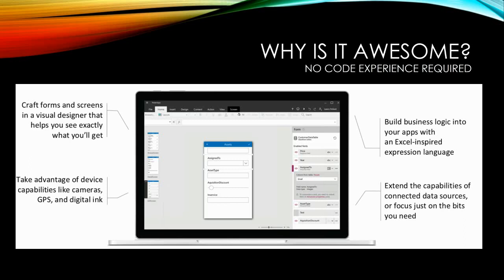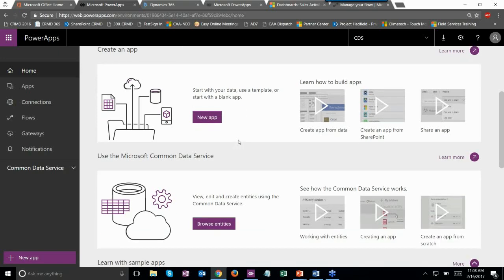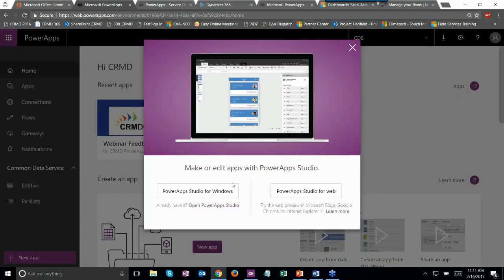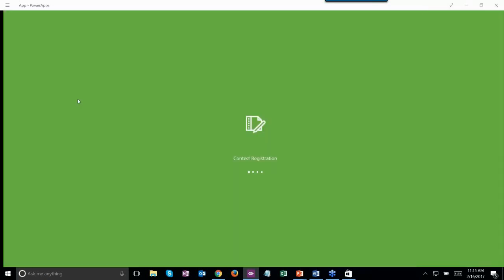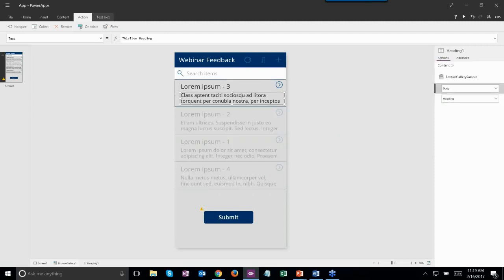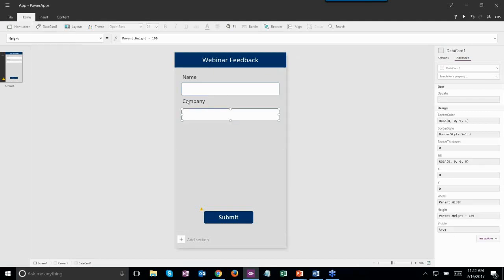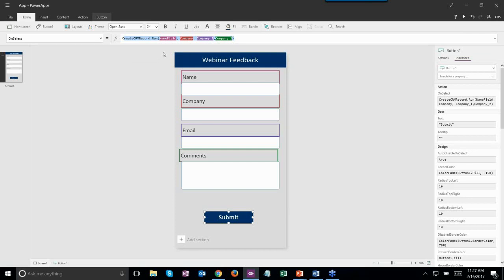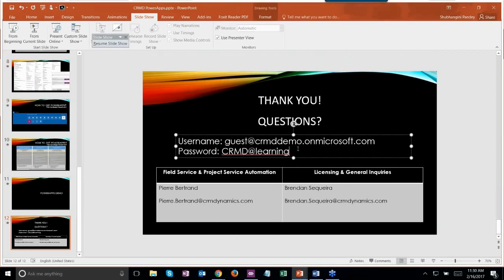Training Webinar Microsoft Dynamics 365 - PowerApps (30:50)